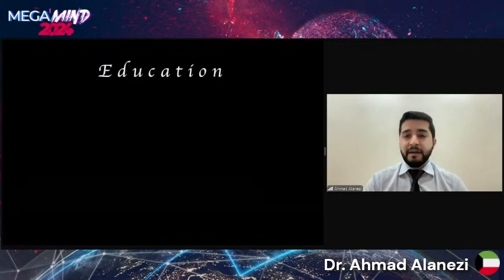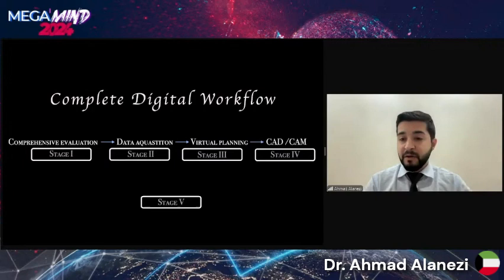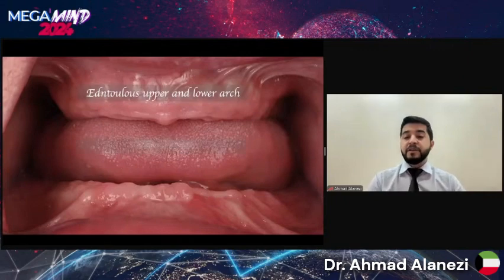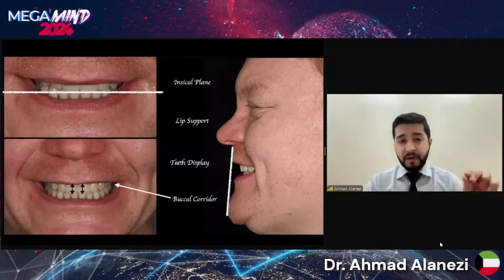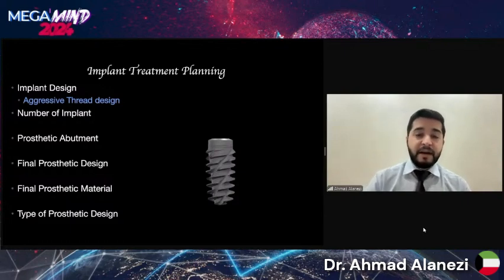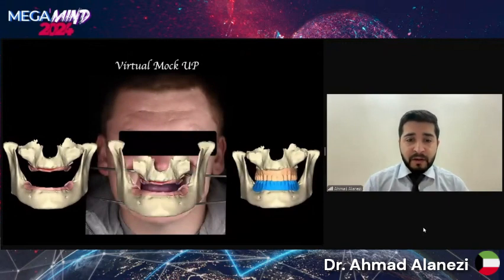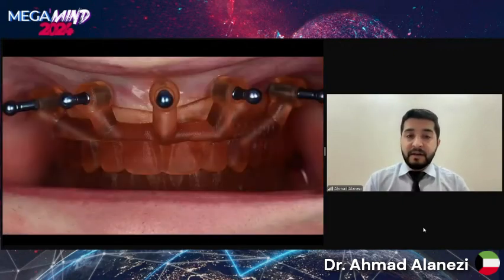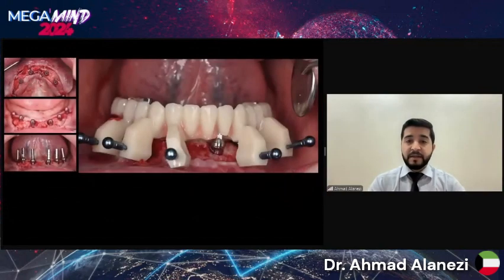Continental league(MEA)_06. Dr Ahmad Alanezi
Rehabilitation of an Edentulous Patient in the Digital Era